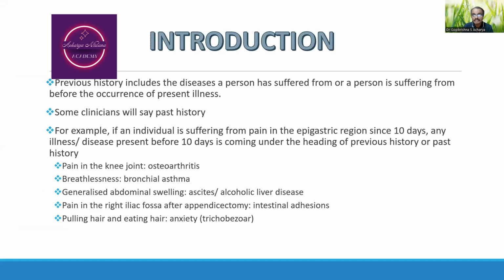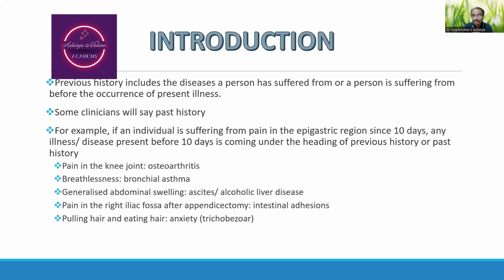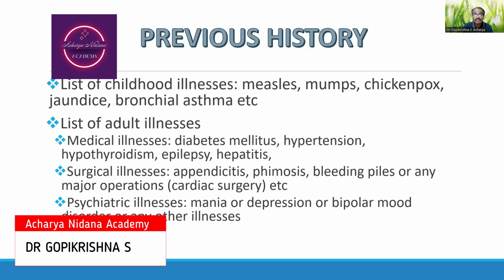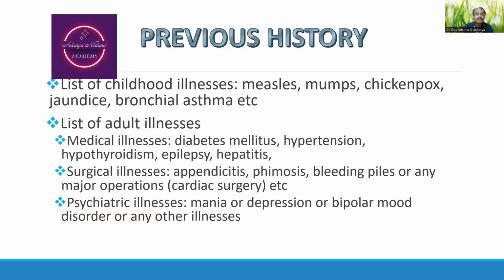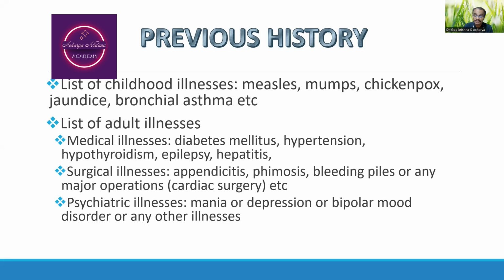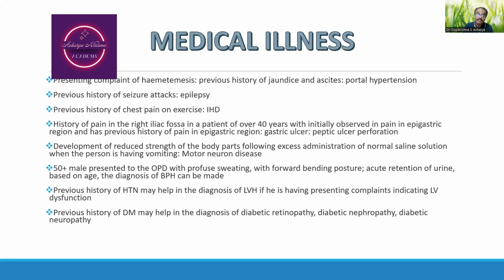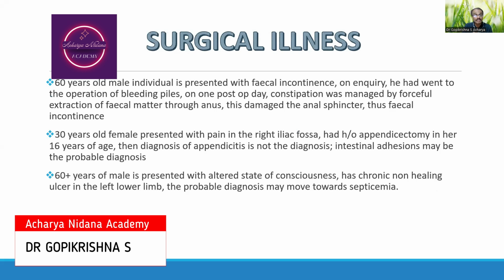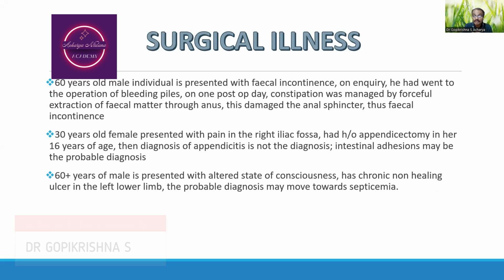Previous history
In this video, the details of previous or past history of case taking format is being discussed with sufficient examples. It encompasses childhood illnesses, medical illness, surgical illness and psychiatric illness.

Dear ANA members, go through the video completely so that we can have overall idea about the previous history. What are the major key takeaways mention in the comment box below? What is the one video that you would like to see in this channel mention below? If you like this video, then put a thumbs up and spread this video to maximum number of true Ayurveda learners so that we can make a huge movement out of this small message.